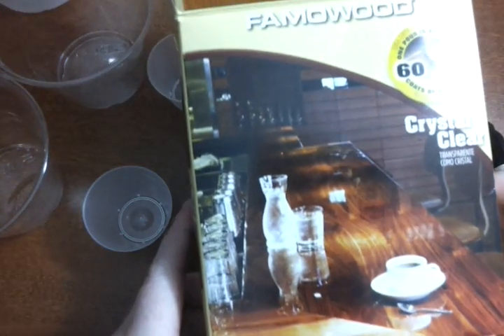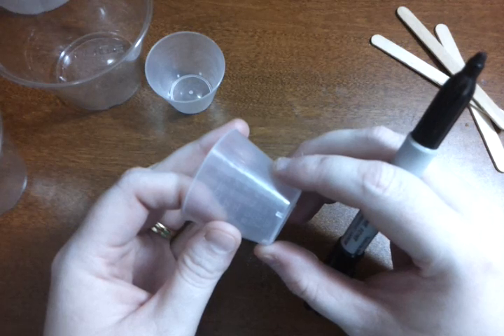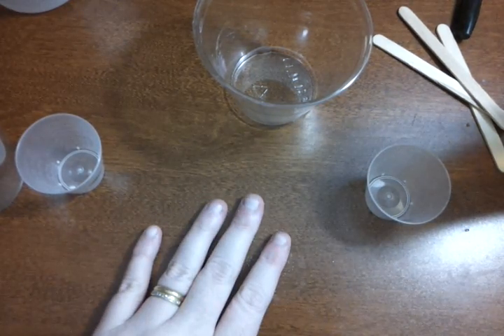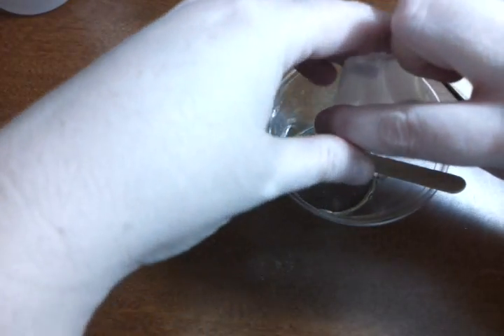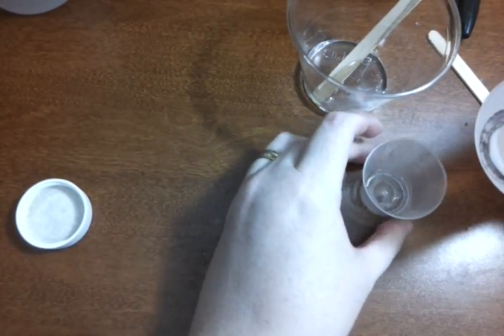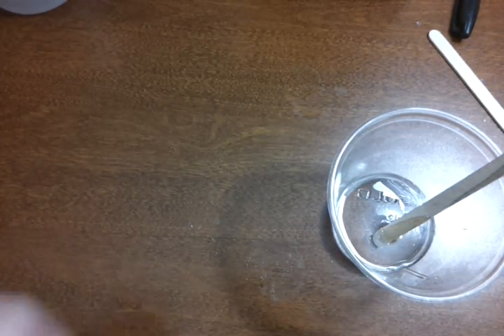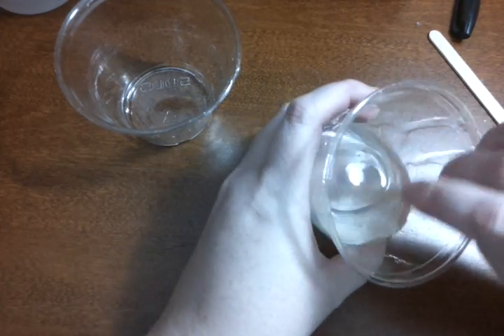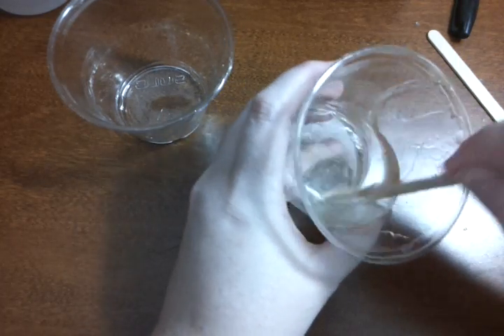Mixing Resin Using a Vacuum Chamber Part 1 of 3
I didn't want to edit this because I would lose too much resolution so its in 3 videos.  This part is how I mix my resin.  The boring part if your not a beginner (skip to part 2).  LOL